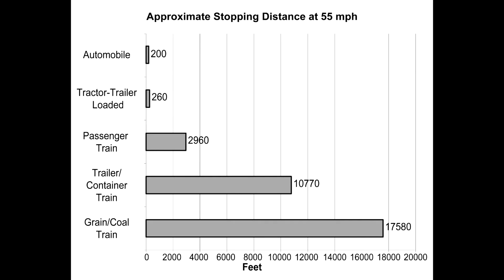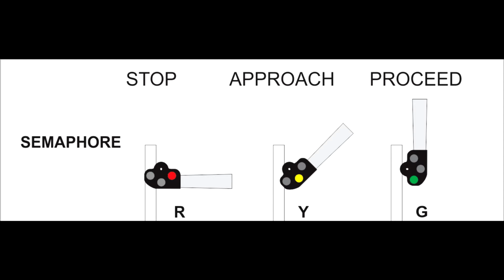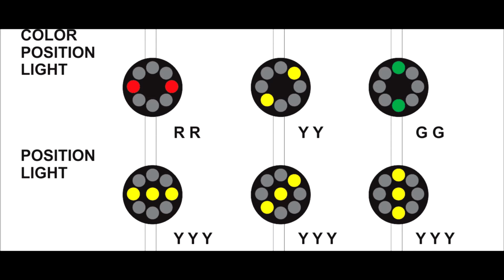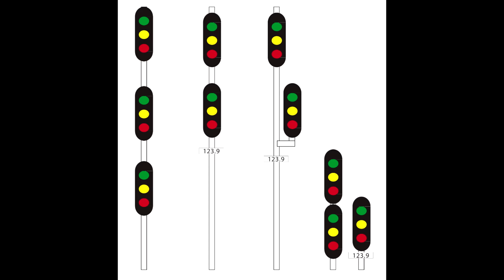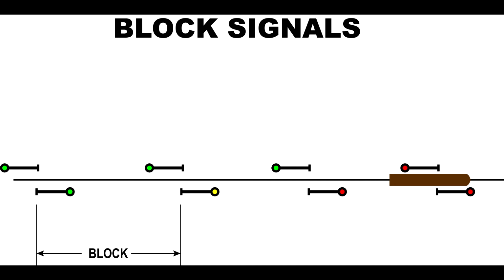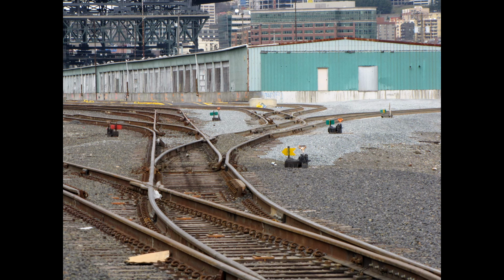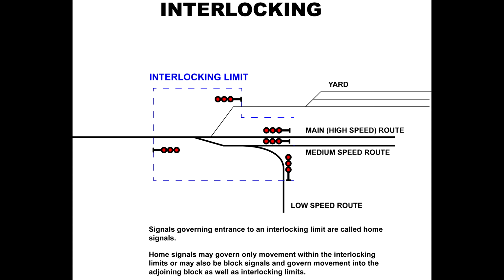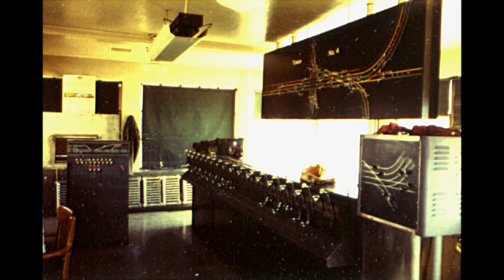5 introduction to signals